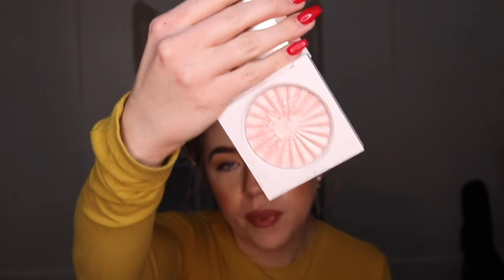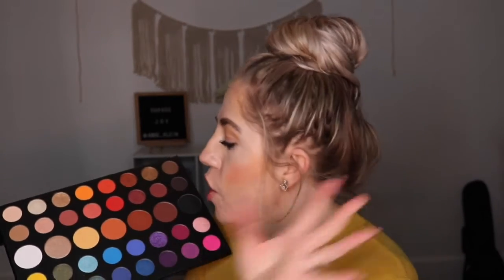FEBRUARY FAVORITES || Abbie Klein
Hey guys! In today's video I'm sharing with you my favorites from this past month! I hope you guys enjoy! xoxo Abbie

H O W   T O: M E S S Y  B U N
R O M A N T I C P I N K E Y E S H A D O W

Morphs Continuous Setting Mist
Pixie Glow Mist
Ofra Cosmetics Highlighter in Pillow Talk
Benefit Roller Lash Mascara
Dose of Colors Desi X Katy Friendcation Palette
Morphie X James Charles Palette
Morphie Liquid Lipstick in Peanut

Truth and Justice Podcast
Don't Keep Your Day Job Podcast
Often Ambitious Podcast

This is Us

Matcha Latte with vanilla and Oat Milk :)